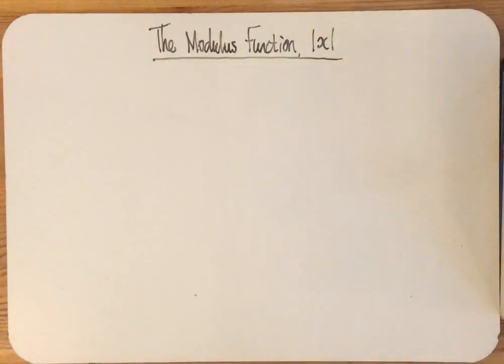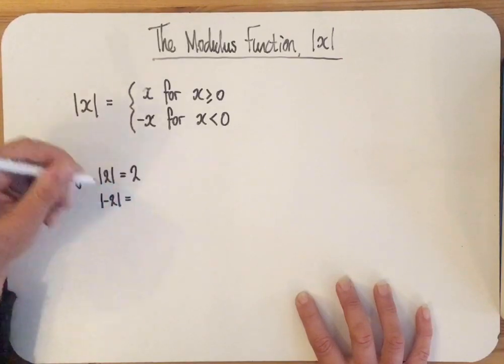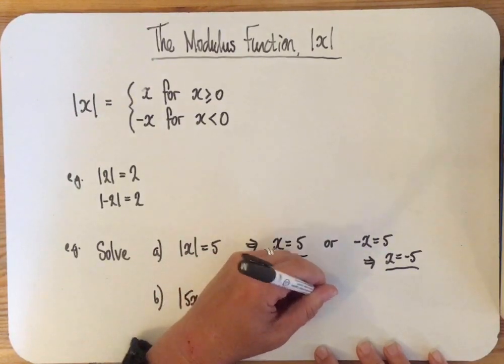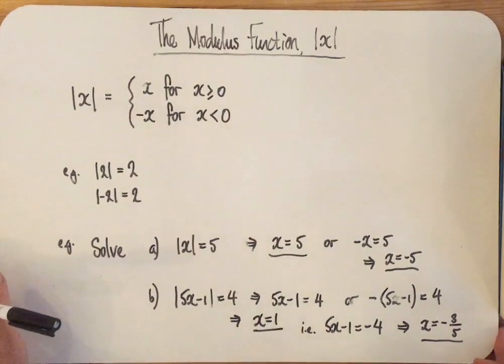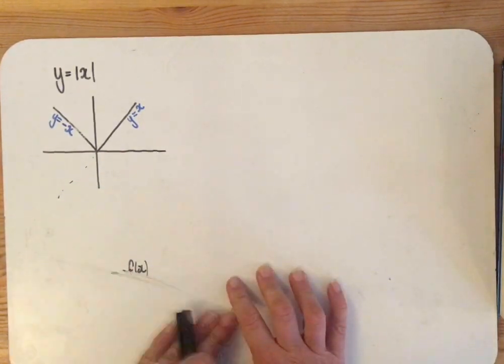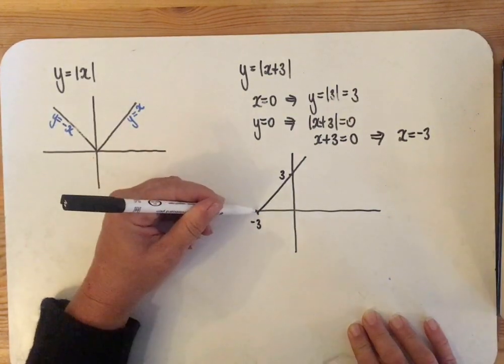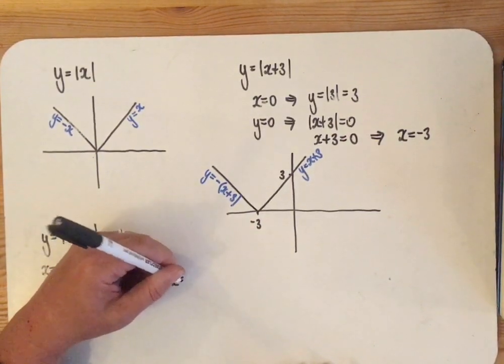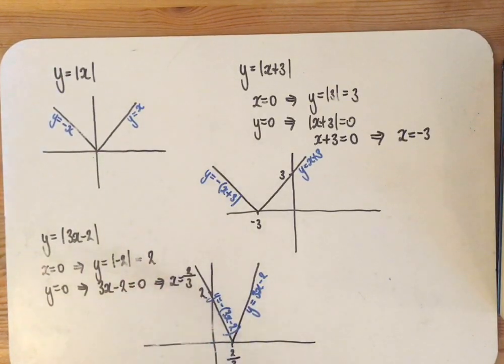1 The Modulus Function - Sketching